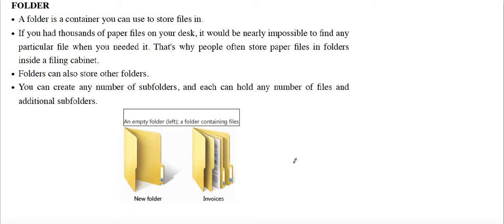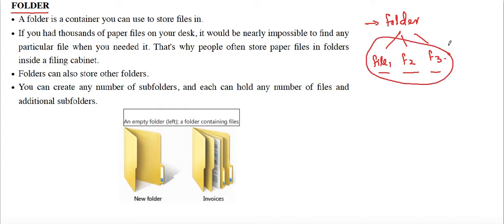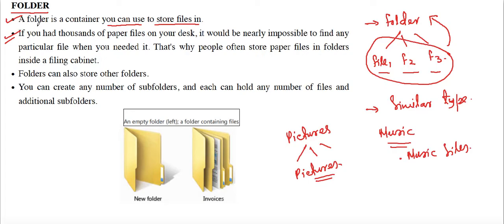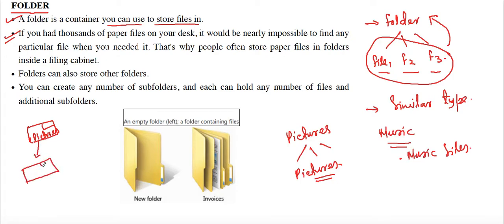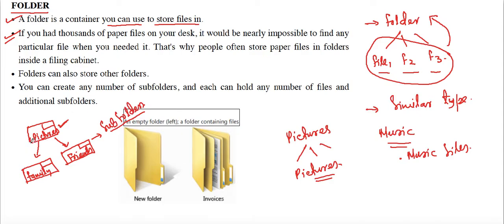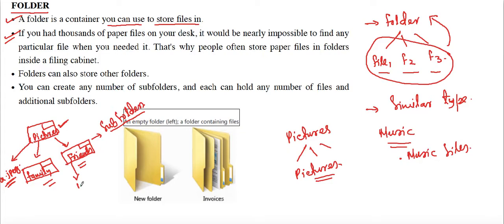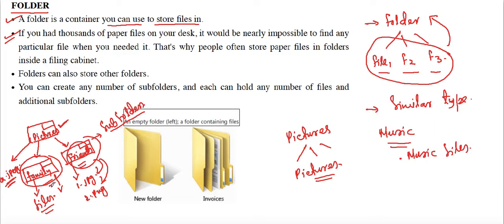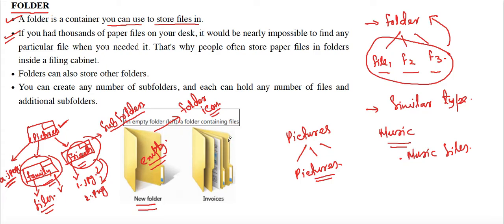File Structure of Windows Operating System Part 2 - Concept of a Folder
. A folder is a container you can use to store files in.
• If you had thousands of paper files on your desk, it would be nearly impossible to find any particular file when you needed it. That's why people often store paper files in folders inside a filing cabinet.
• Folders can also store other folders.
• You can create any number of subfolders, and each can hold any number of files and additional subfolders.